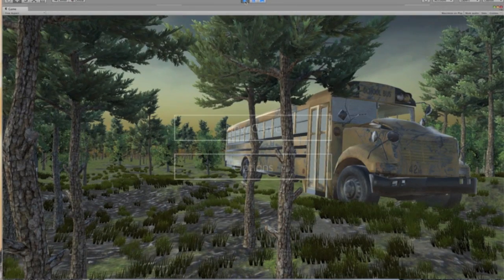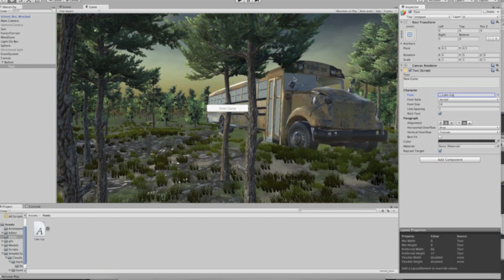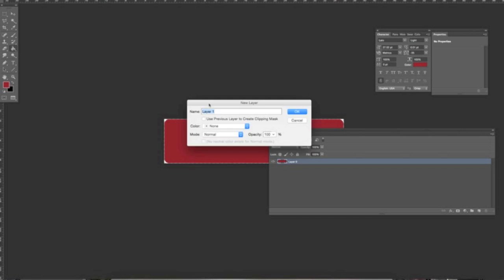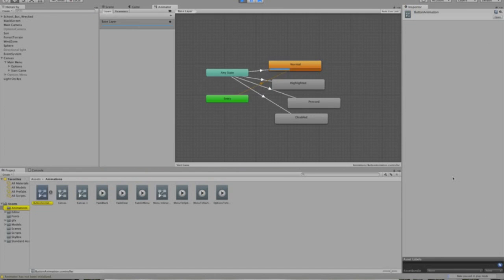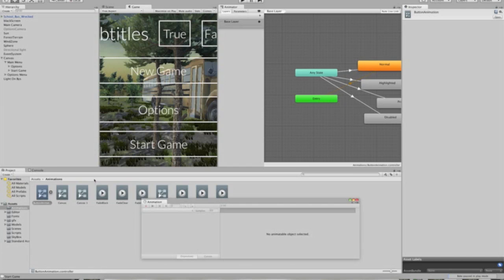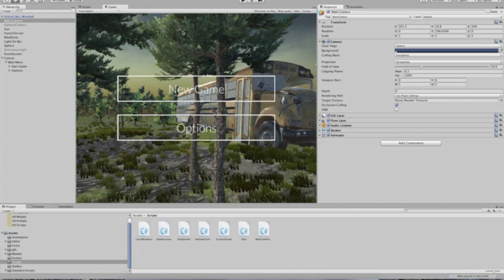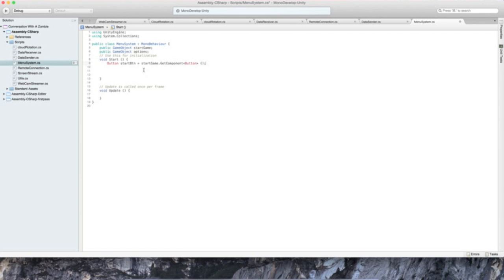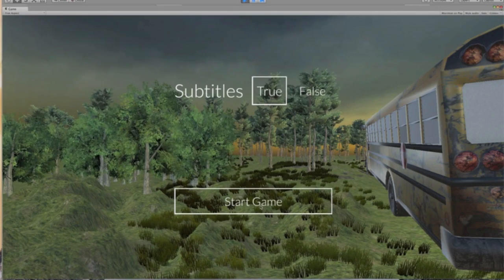2,1 Making Buttons Tutorial Conversation With Zombie (No Music)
This tutorial show you how to make buttons with custom font and texture, hover animation and on-click interactions. This tutorial serves as a beautiful introduction to c# code and Unity animation.